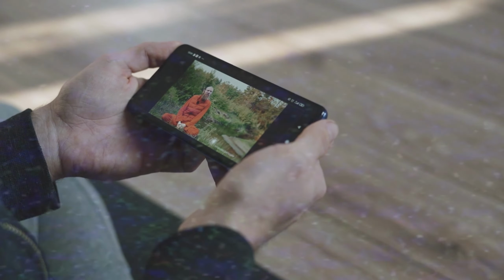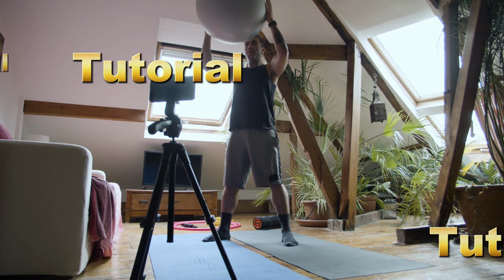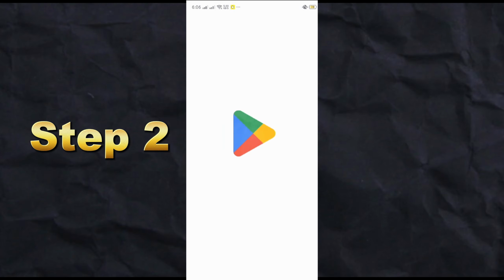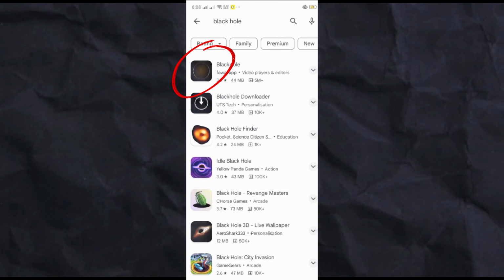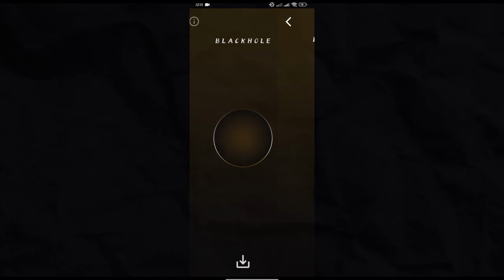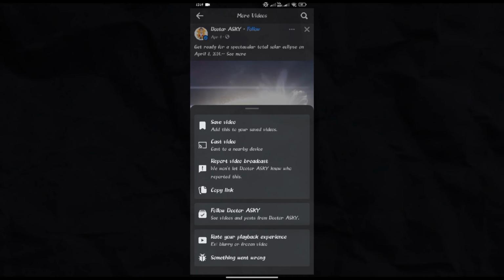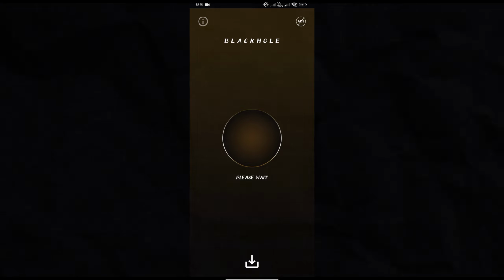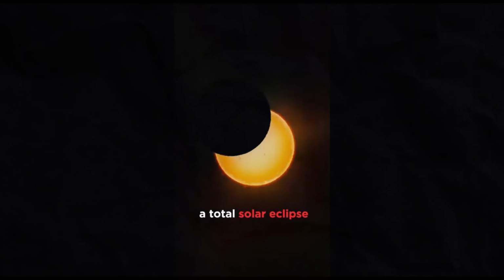How To Download YouTube Facebook Instagram Video into Your Phone digital doc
Welcome to @Digital Doc! Are you tired of not being able to save your favorite videos from YouTube, Facebook, and Instagram directly to your phone? Well, worry no more! In this tutorial, we'll guide you through the process of downloading videos from these popular platforms effortlessly.

Whether it's a tutorial, a funny clip, or an inspiring moment, we'll show you how to save it to your device in just a few simple steps. No more relying on shaky internet connections or worrying about losing access to your favorite content – with our easy-to-follow instructions, you'll have your favorite videos right at your fingertips.

Join us as we walk you through the process, providing clear and concise explanations along the way. Plus, we'll introduce you to some handy tools and apps that make downloading videos a breeze, ensuring that you can enjoy your favorite content offline, anytime, anywhere.

Say goodbye to frustration and hello to convenience – with our guide, downloading videos from YouTube, Facebook, and Instagram to your phone has never been easier! Don't miss out on this essential tutorial for anyone who loves to save and share videos on their mobile device.